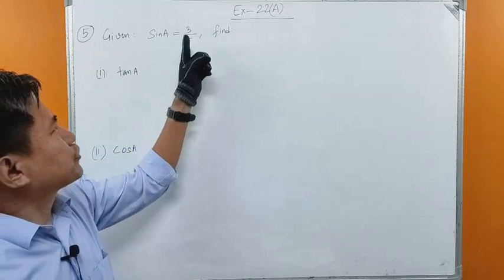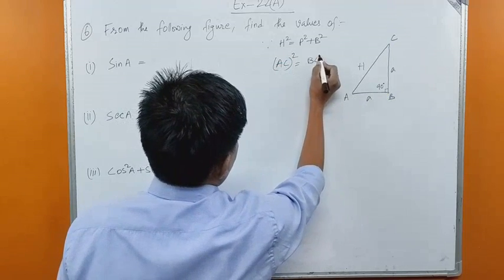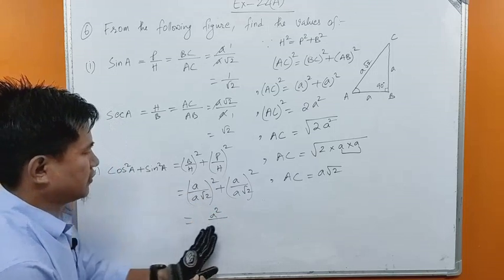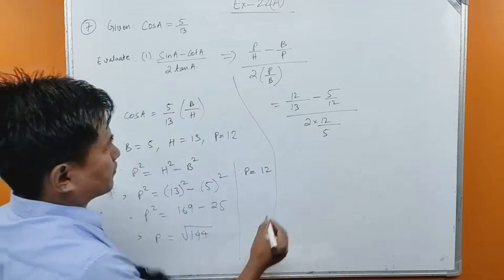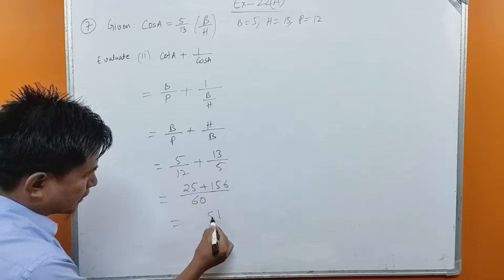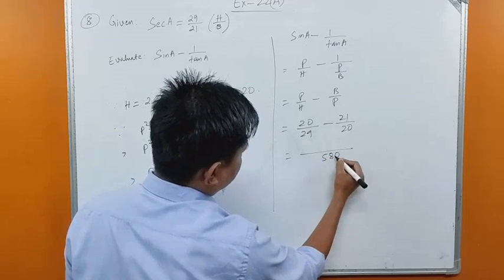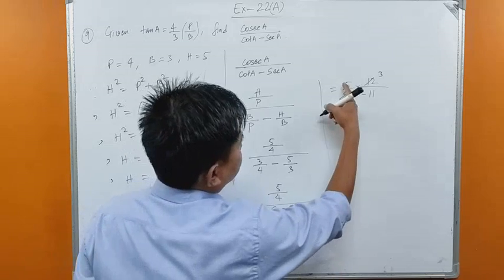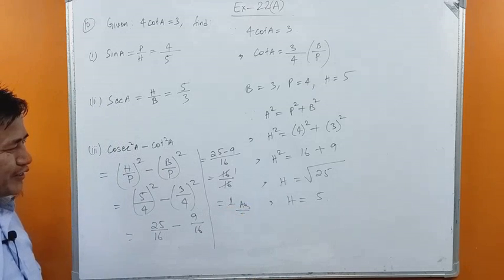Basics of Trigonometry | ICSE Class 9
ICSE Class 9 | Ex-22a | Qno. 5-10